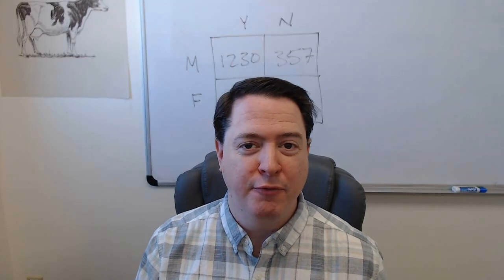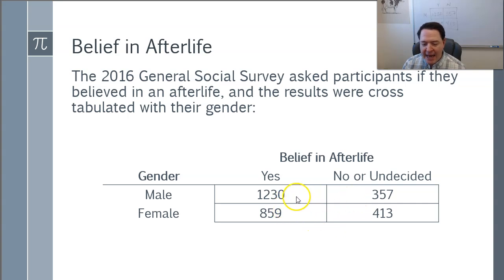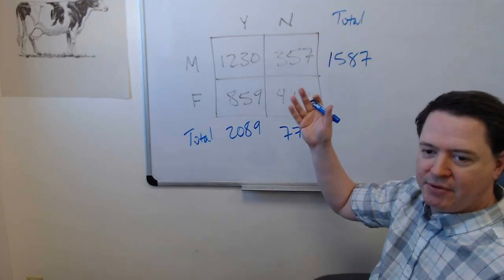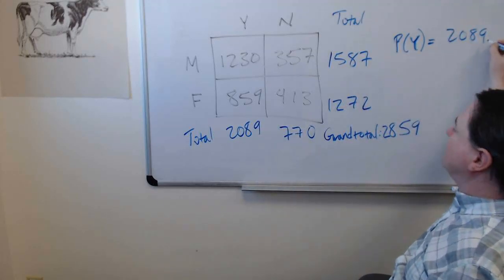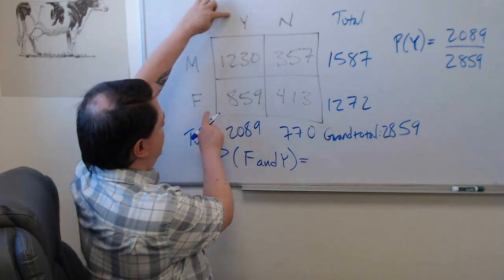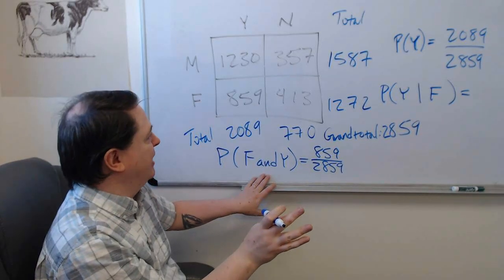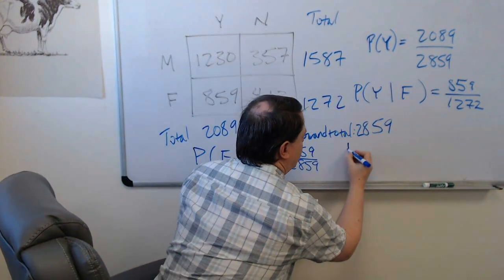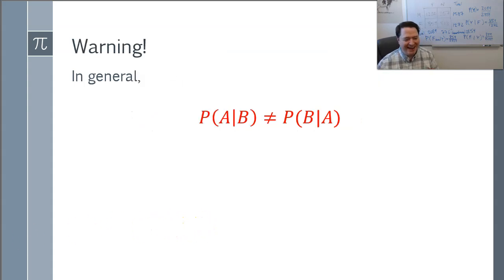Unit 6 4 Conditional Probability from Tables